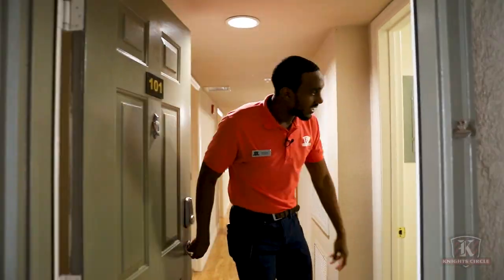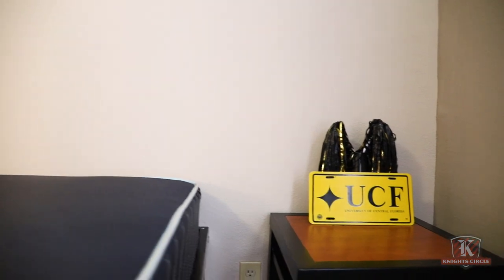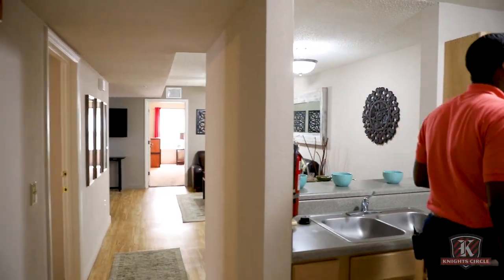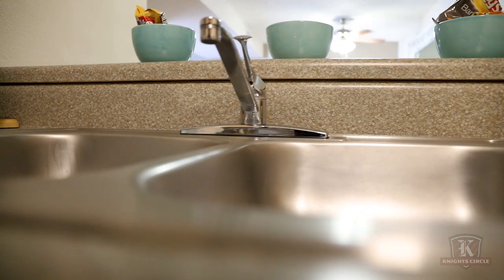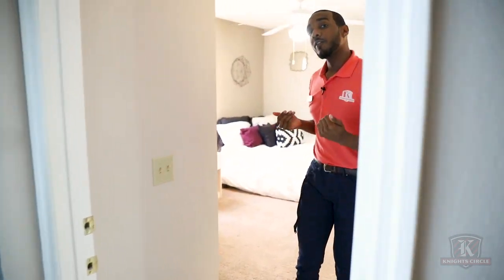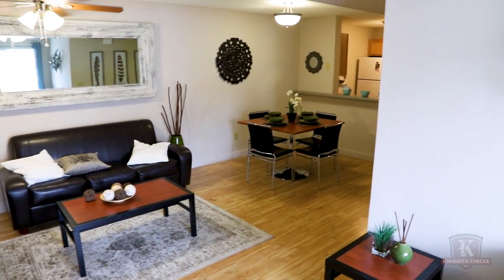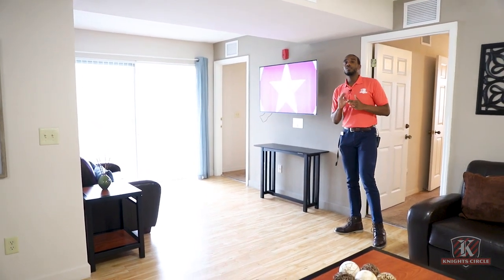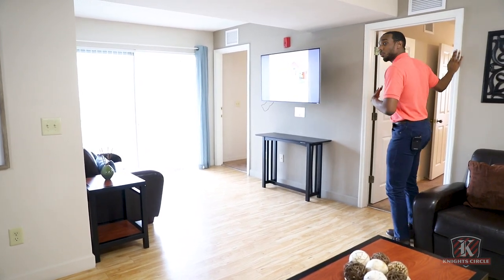KC Virtual Tour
Knights Circle is the largest student housing in the Nation! Take a peak at some luxury student living!